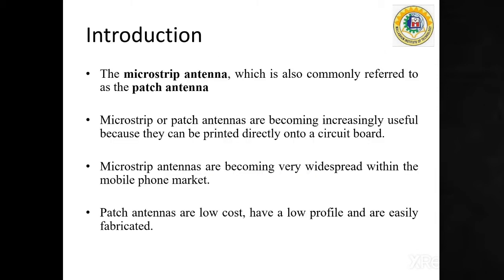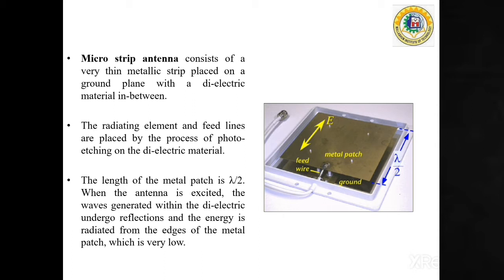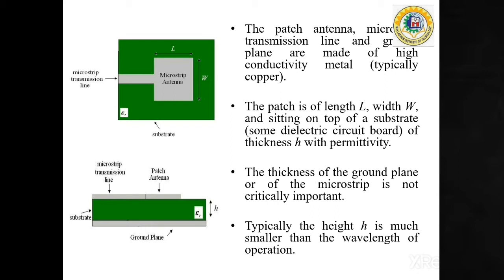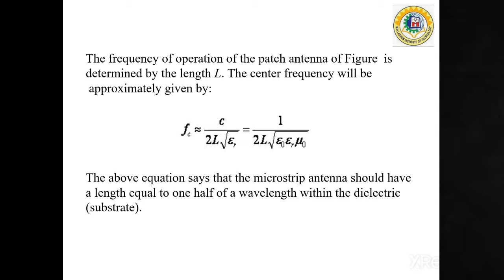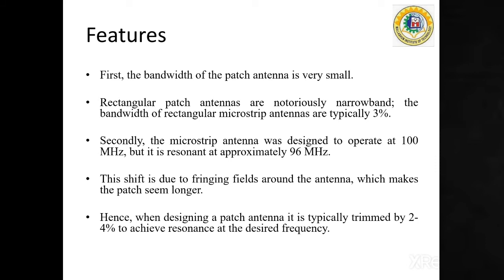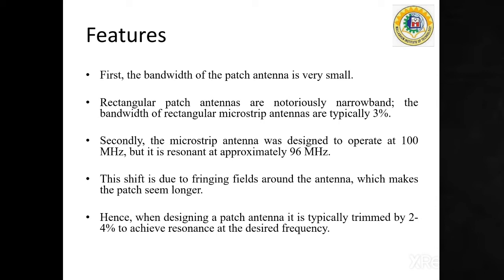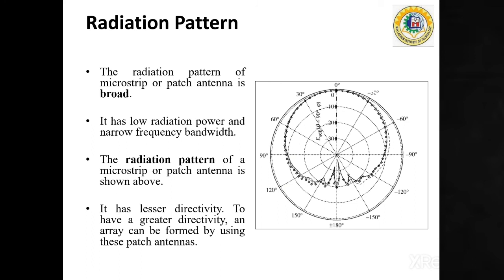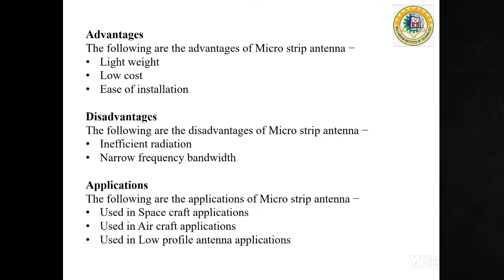An Introduction to Microstrip Patch Antenna / A Bhattacharya / ECE / MIT Bishnupur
# Video description:
This video is intended to provide a brief overview of Microstrip Patch Antenna, its configuration, features and its application in various sectors.
About the Department of Electronics & Communication Engineering (ECE)
Electronics & Communication Engineering (ECE) Department of this college started its journey since 2002 with a present intake of 60 students. The department is providing state of the art facilities in laboratories. All the laboratories are well equipped with modern and sophisticated instruments/equipments and software like Spectrum Analyzer, DSO, Blue tooth system, test bench etc. Department also offers original software like Tanner Tools, Mentor Graphics, MATLAB etc. There are well experienced and highly qualified List of Faculty Members in the department. Faculty members pay attention to each individual student for their progress and arrange special classes and tutorial sessions frequently beyond the scheduled academic classes. Faculty Members always encourage students for higher studies, paper publications, seminar & conference participation etc.The students of ECE are well placed in various MNC every year like TCS, Oracle, Ericsson, Wipro, Hexaware, Mind fire solutions, Siemens etc. Some students have qualified in GATE, CAT, MAT, GRE etc. for higher studies.
• Basic Electronics Laboratory
• Analog Electronic Circuits Laboratory
• Digital Electronic & Integrated Circuits Laboratory
• Analog & Digital Communication Laboratory
• EM Theory & Transmission Lines Laboratory
• Solid State Devices Laboratory
• Microprocessors & Microcontrollers Laboratory
• VLSI Design Laboratory
• Circuit Theory & Network Laboratory
• Control System Laboratory
• Digital Signal Processing Laboratory
• Electronic Measurement & Instrumentation Laboratory
• RF & Microwave Engg. Laboratory
• Signal System Laboratory
Admission Helpline
Get in Touch
Address: Braja Radha Nagar, P.O.-Gossaipur,P.S.- Bishnupur,Dist.- Bankura Pin-722122, West Bengal